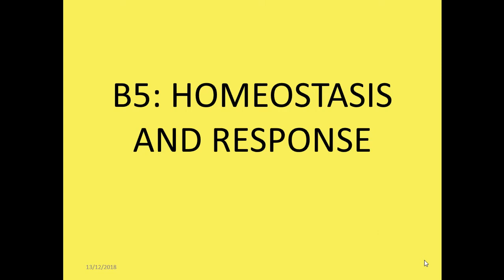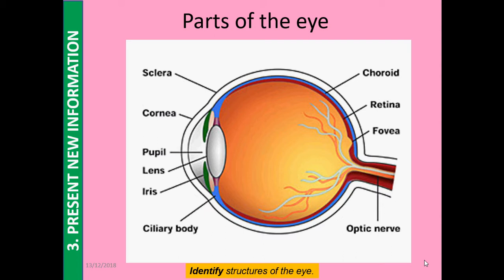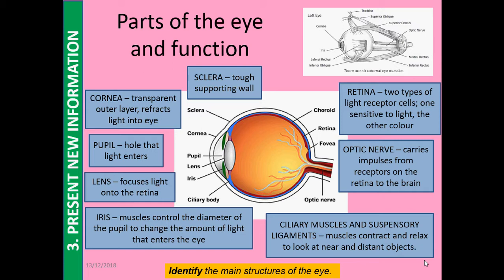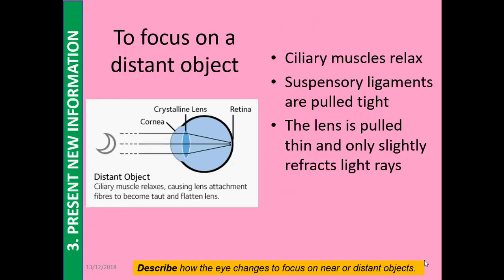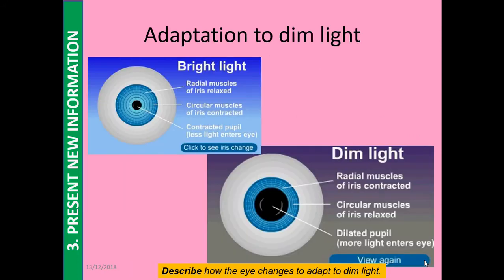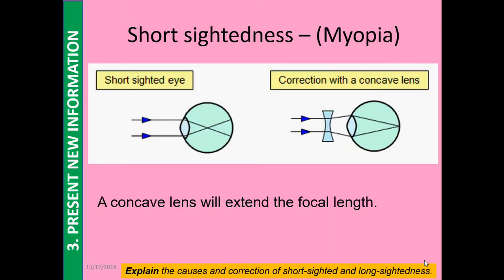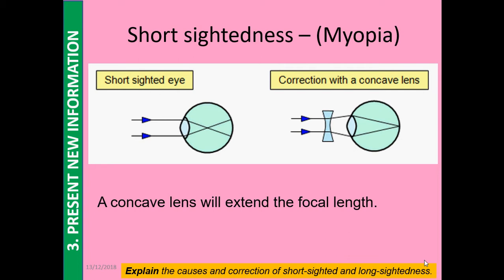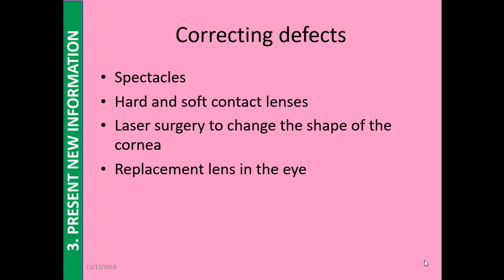B5 Eye TRIPLE